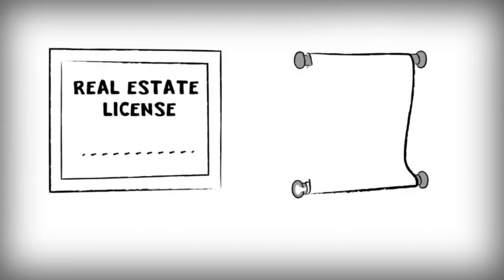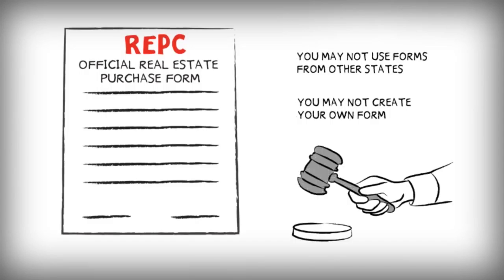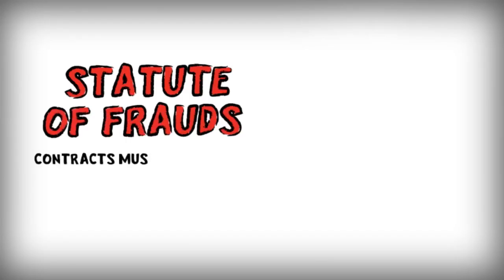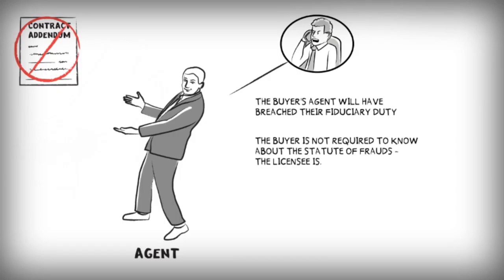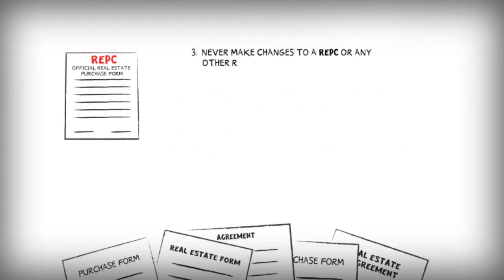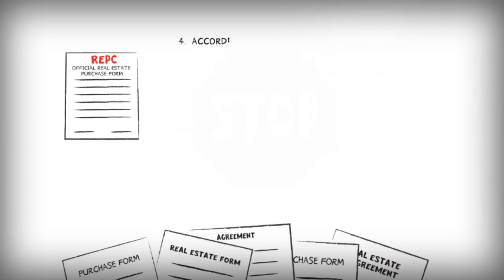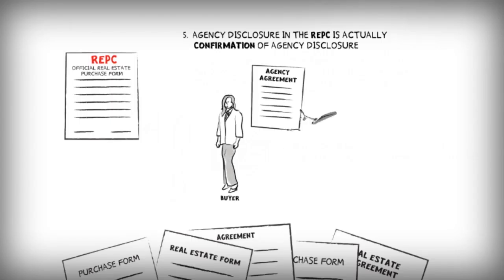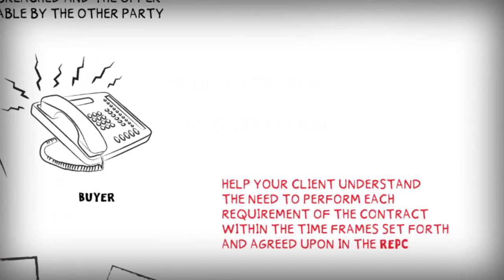Utah Law 7, Blank Addendum